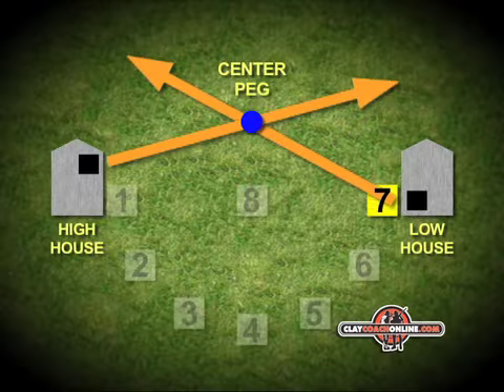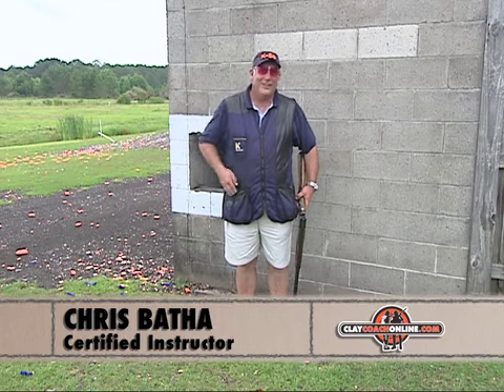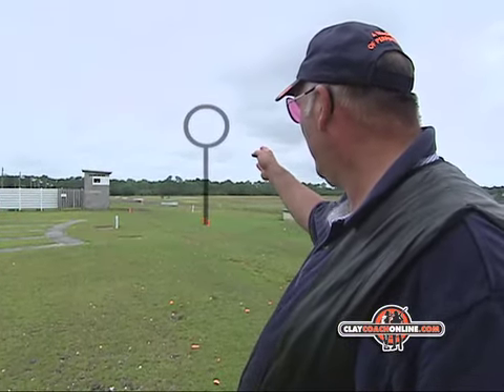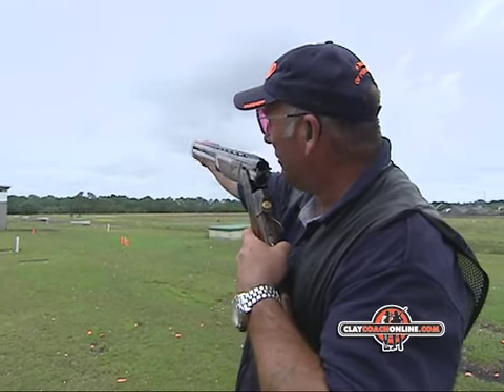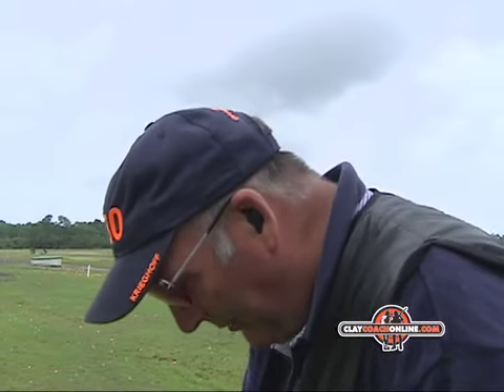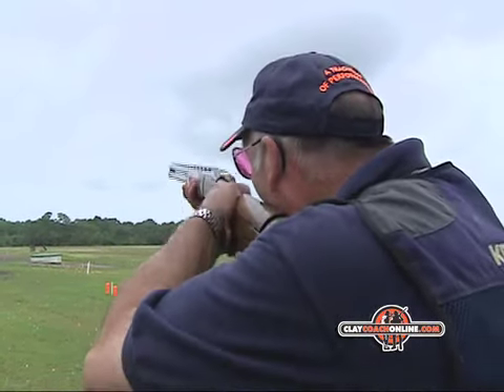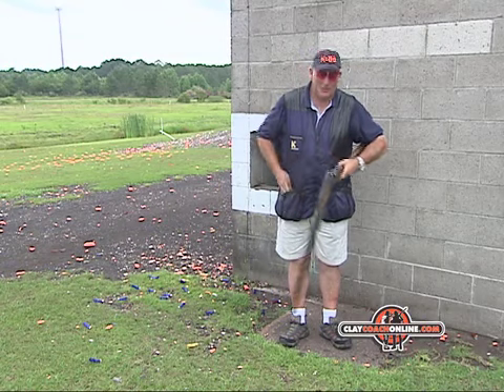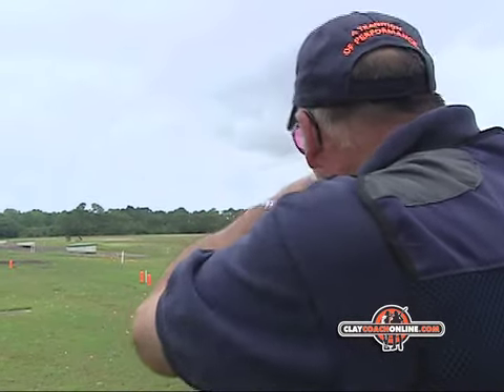How to Shoot Skeet: Station 7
By the time you have reached Station 7 you have almost completed all the stations on the field. Composed of two singles and a double, Station 7 presents a low house straight-away target and an incoming target which requires a small amount of lead. As before, the lead indicator and 18 foot hoop are used to cleanly and simply break the targets.